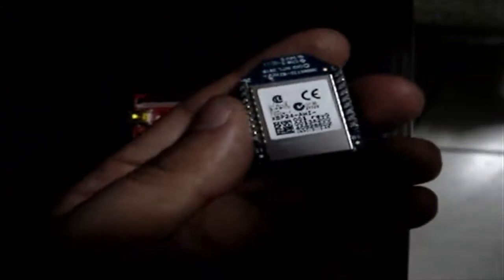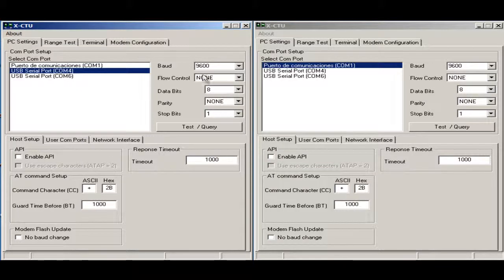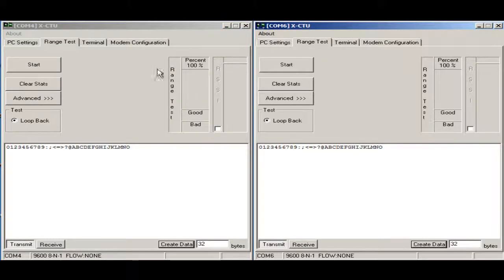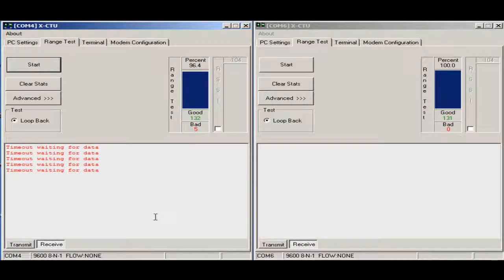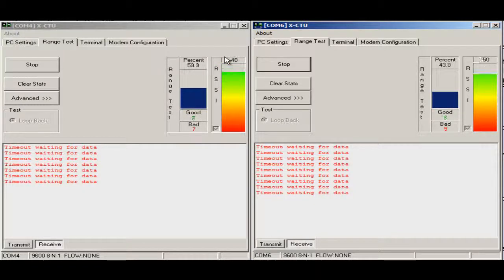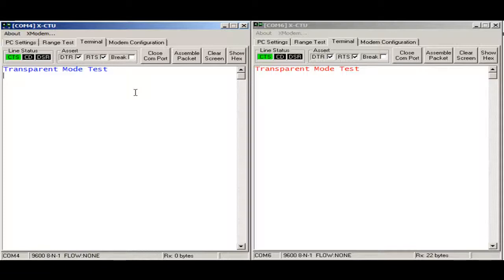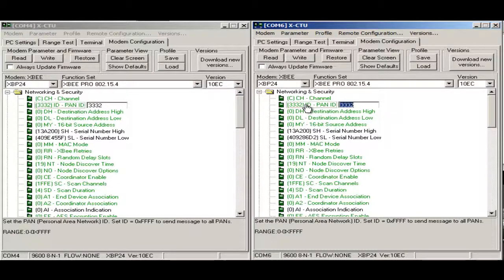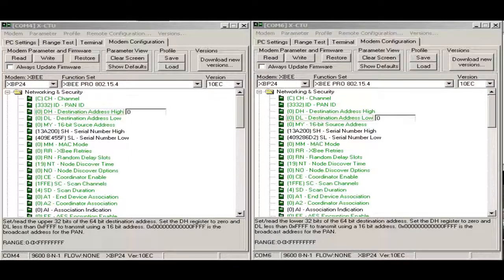XBee AT Demo in Transparent Mode Using X-CTU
This will show the transparent mode configuration of two XBee Pro Series 1 using X-CTU AT mode using terminal window to view transmitted messages.